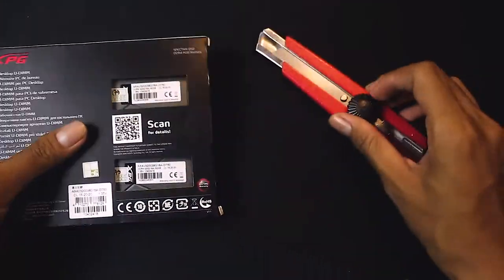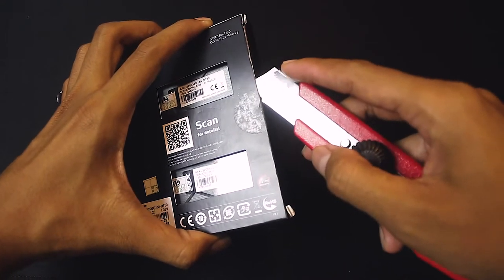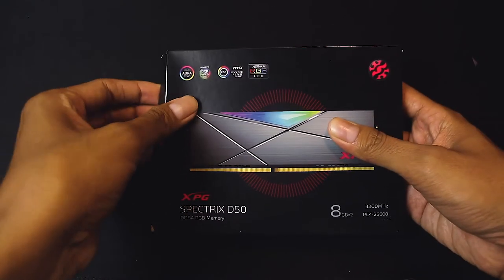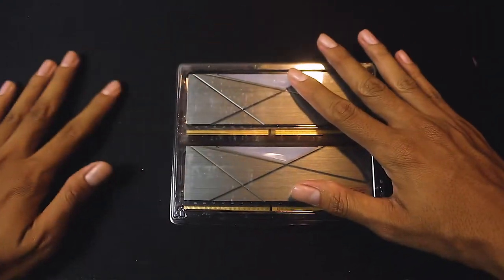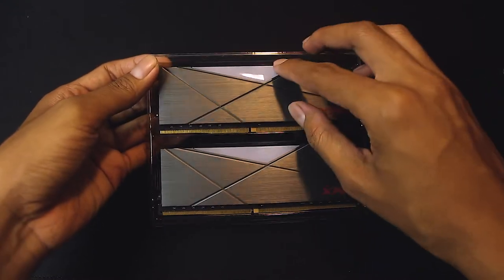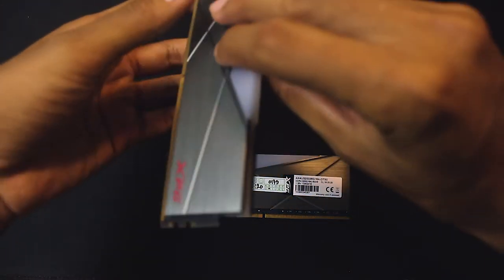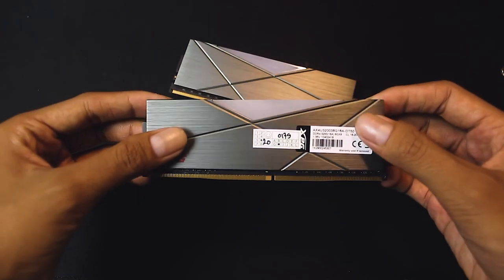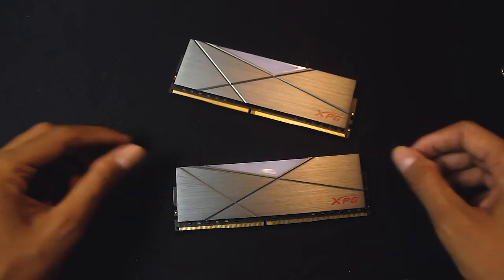XPG Spectrix D50 2x8 GB DDR4 3200mhz | Unboxing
Ini adalah video unboxing dari XPG Spectrix D50 2x8 GB DDR4 3200Mhz